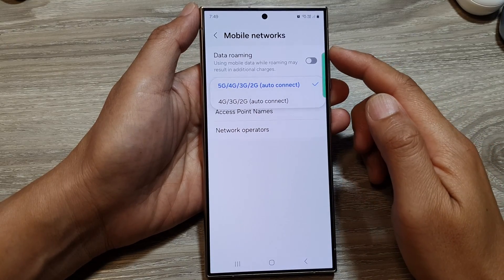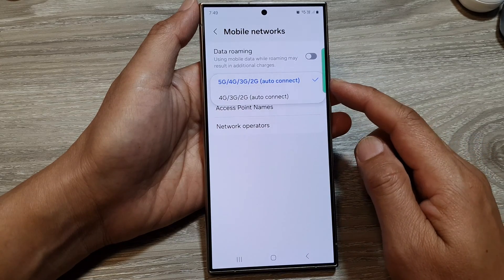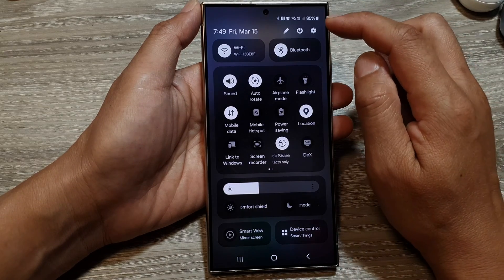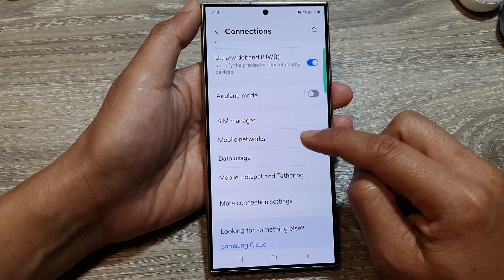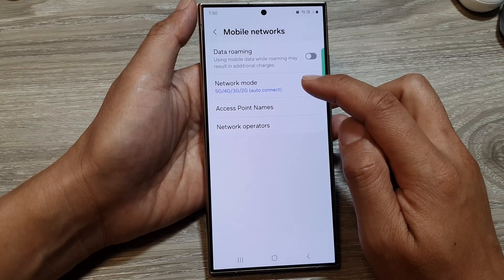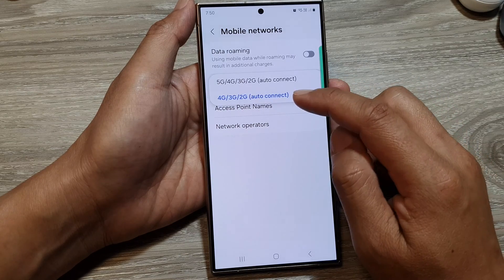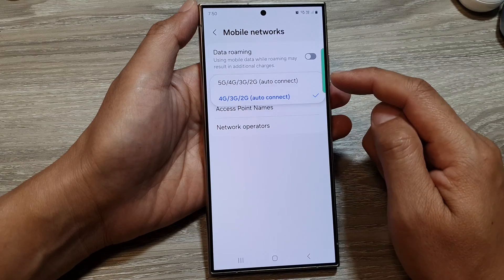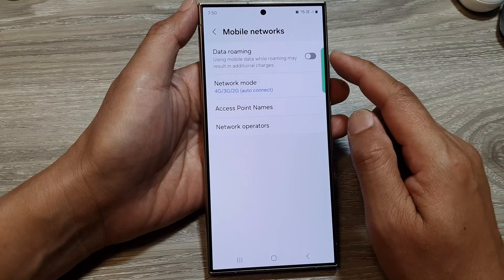Galaxy S24/S24+/Ultra: How to Set Mobile Network To Use 4G Only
In today's tutorial, we'll walk you through the steps to set your mobile network to use 4G only on your Samsung Galaxy S24, S24+, or Ultra. Whether you're looking to prioritize data speed or troubleshoot network connectivity issues, setting your device to use 4G only provides control and optimization. Join us as we provide easy-to-follow instructions tailored to these advanced Galaxy devices.